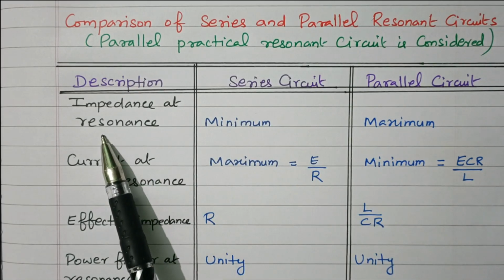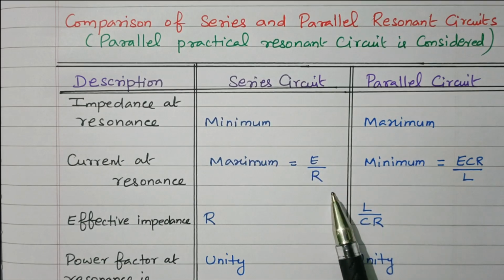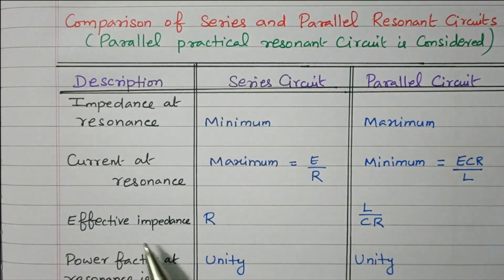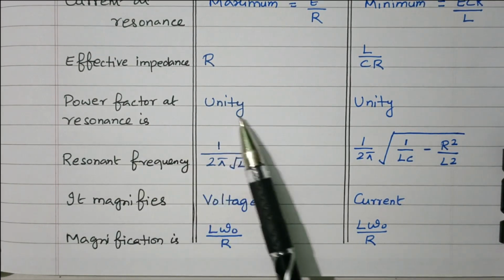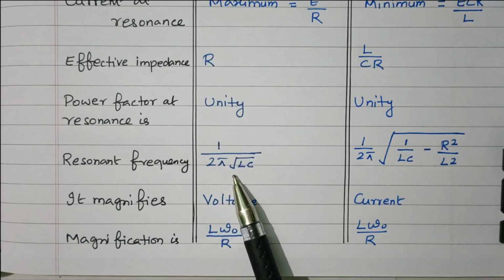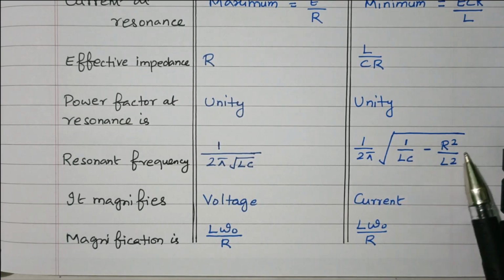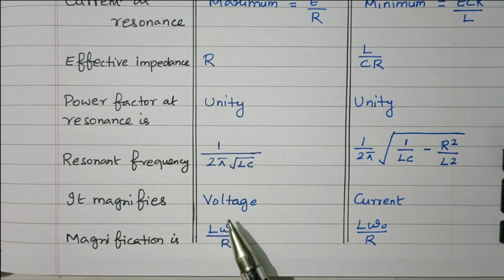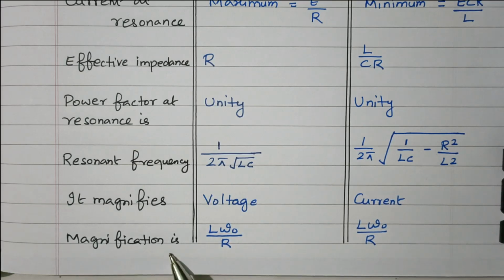06 Comparision of Series and Parallel Resonance Circuit